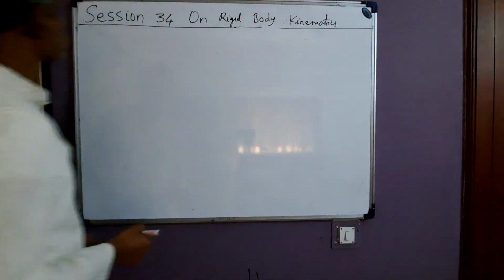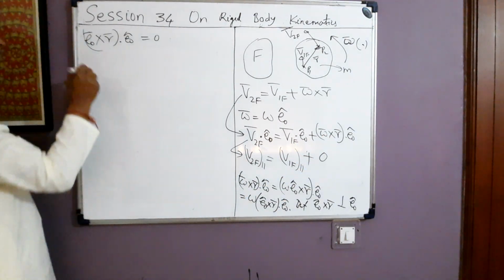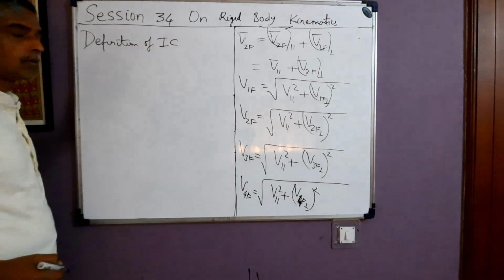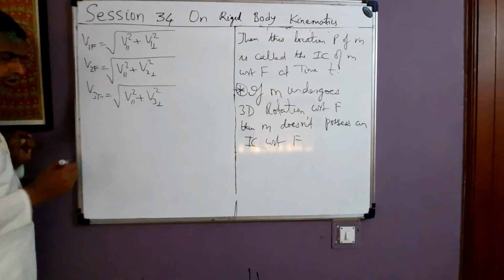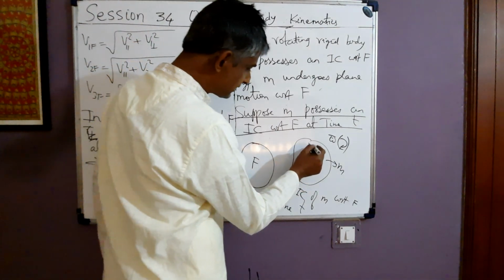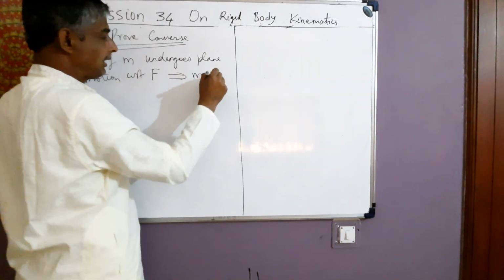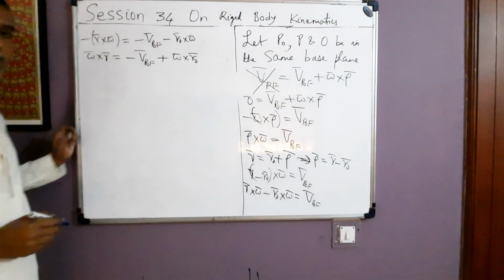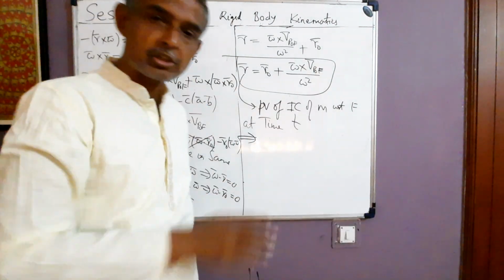34th video on rigid body kinematics.